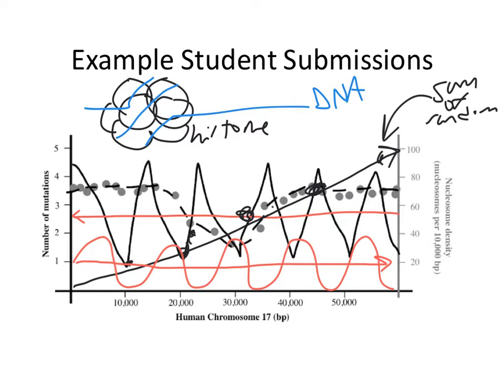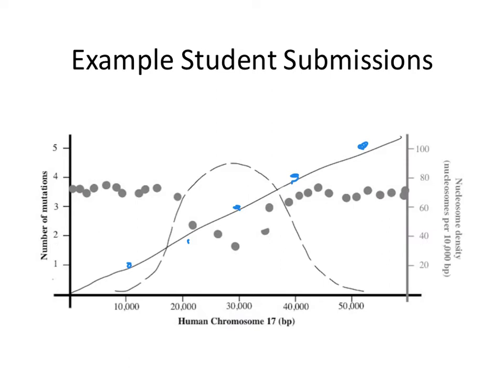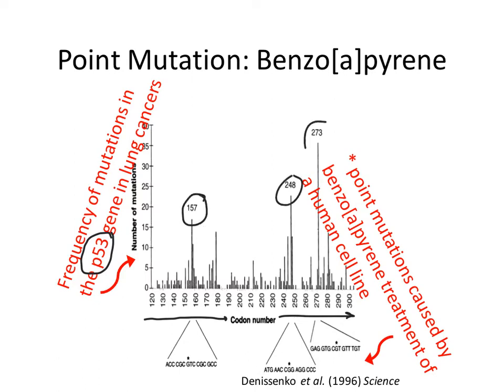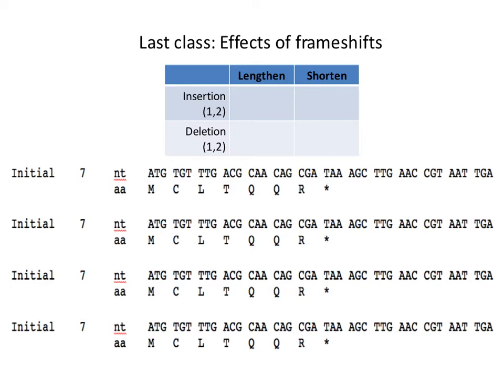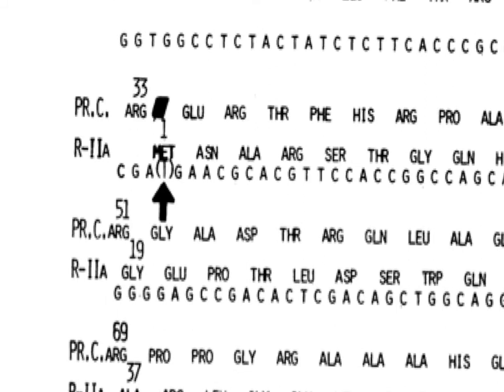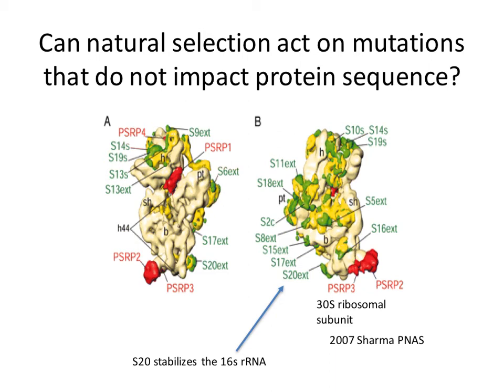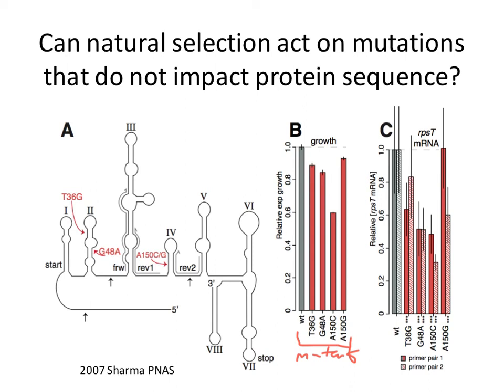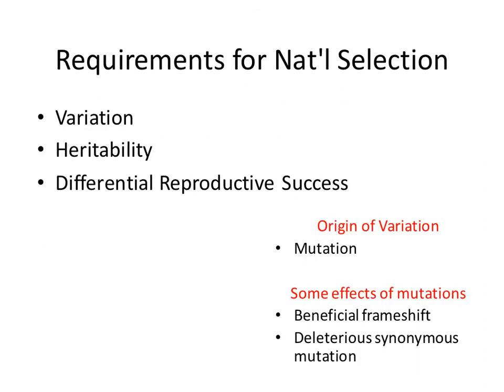160226 105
0:00 Example student submissions: “Mutation Prediction” exercise
10:20 Are mutations random? Hopefully (to explain natural selection) yes; sometimes no
11:50 Example: benzo[a]pyrene produces nonrandom mutations
20:05 A simple mutation that creates a huge fitness benefit through frameshift
30:58 Can nonsynonymous mutations cause fitness effects? One example of “yes”
45:22 Summary